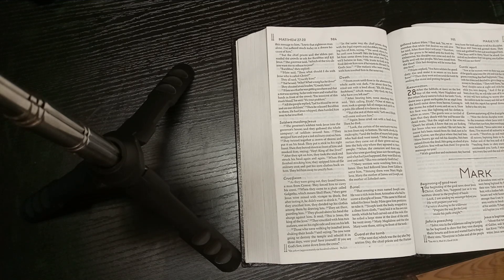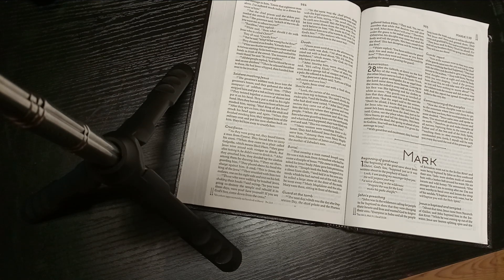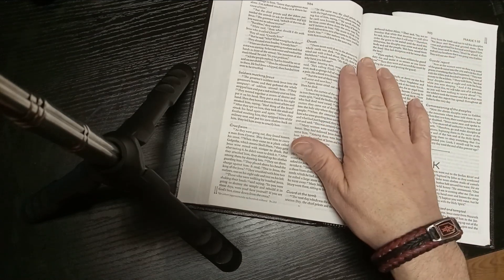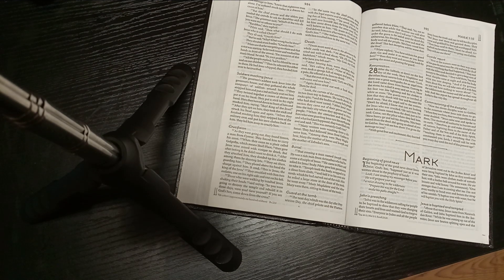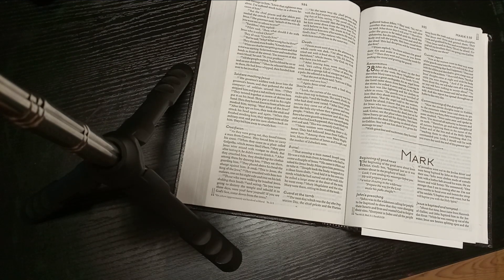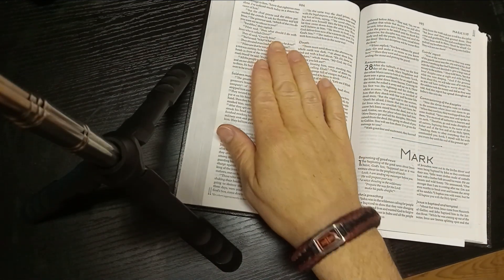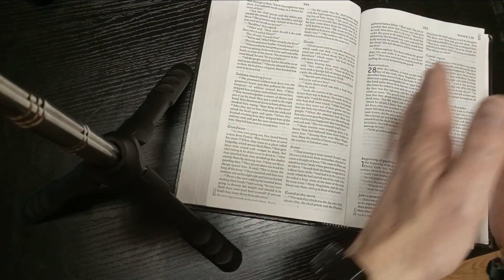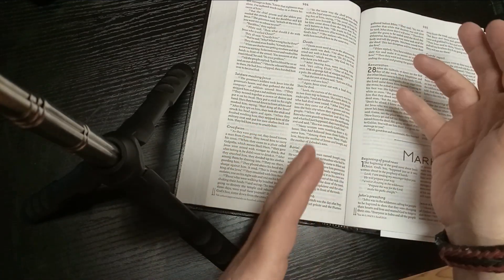Empty Tomb Matthew 27